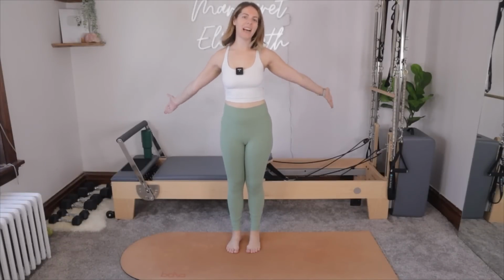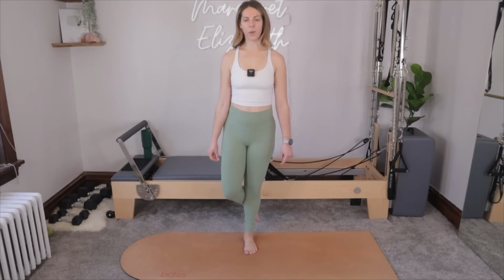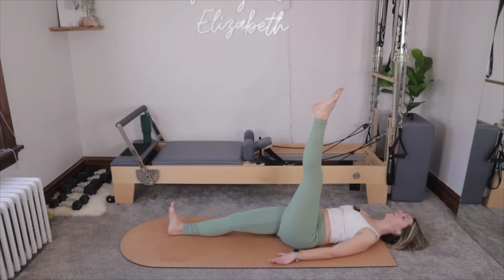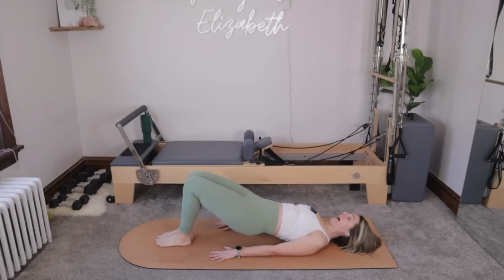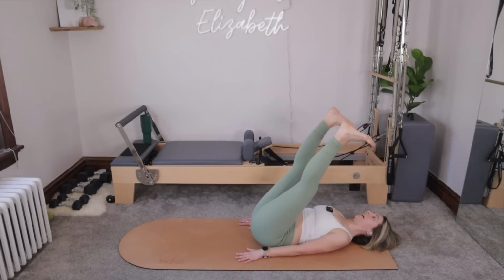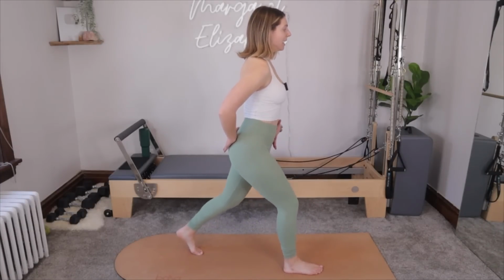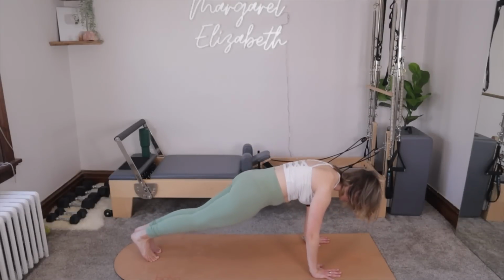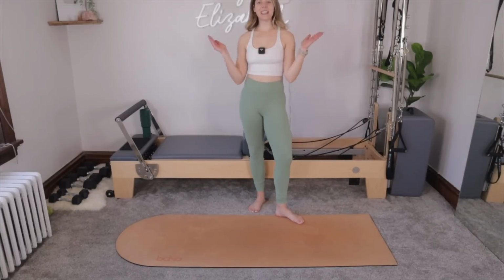working on balance & stamina on the mat // intermediate chair class on the mat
working on balance & stamina on the mat with this mat version of a chair class that I taught in person. We are working more on the intermediate portions of the mat sequence (roll overs & teasers) with some added in balance work (standing footwork & balancing).

If you are just stumbling upon this video and wondering who I am, my name is Margaret, and I am a Certified Pilates Instructor. I have a Bachelor's Degree in Public Health, and I am also a ACSM certified personal trainer. I am very passionate about health and fitness and I hope to share my passion with you!